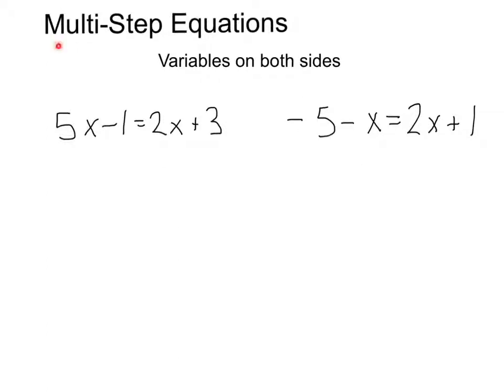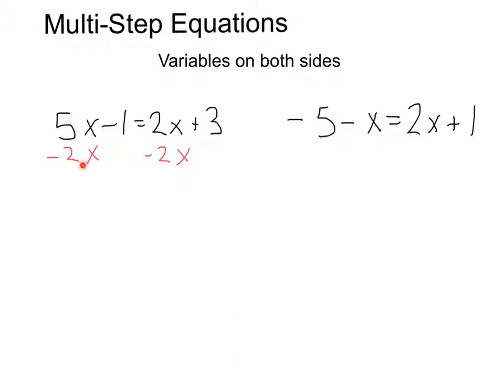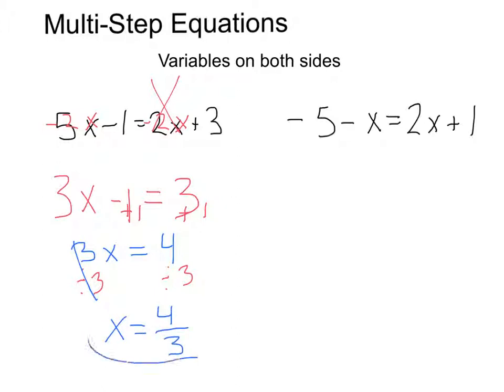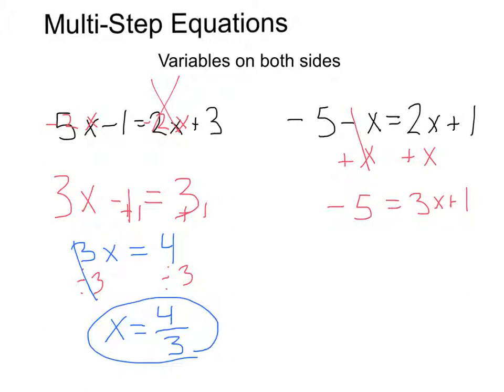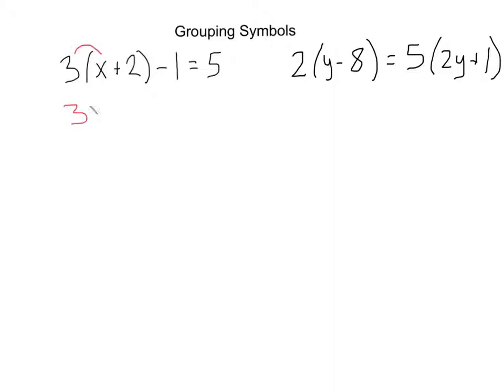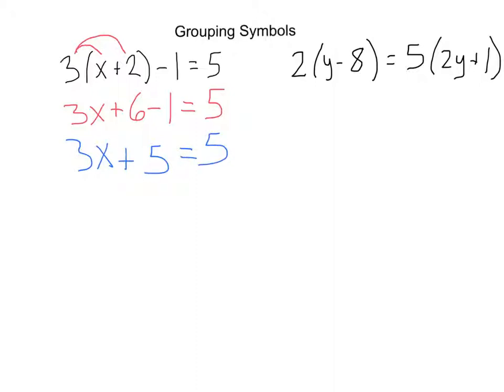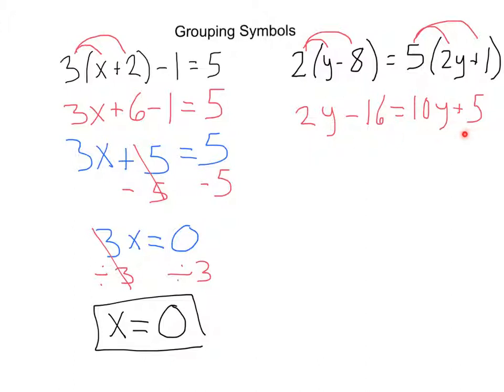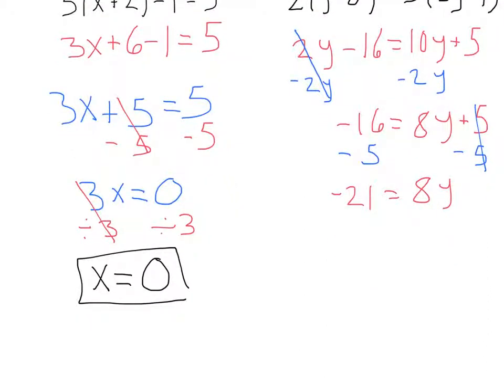Multi Step Equations